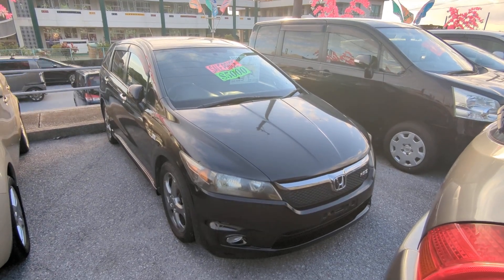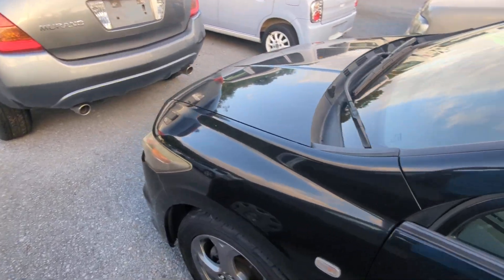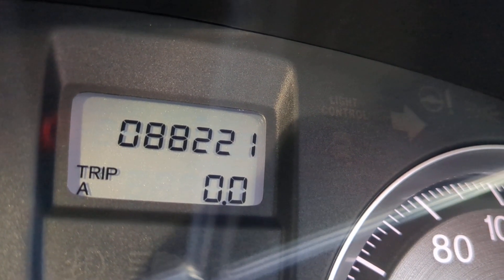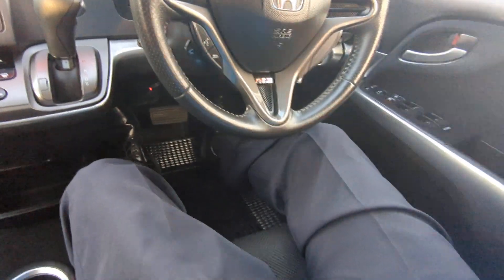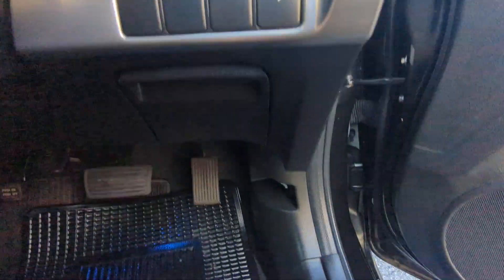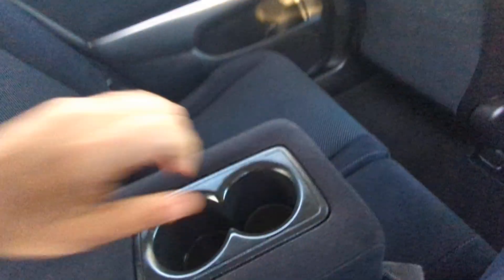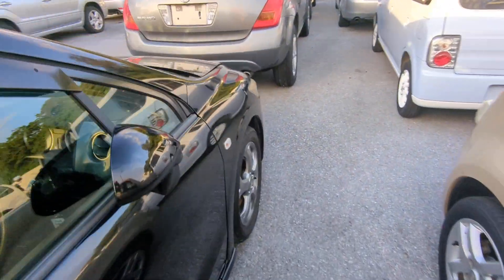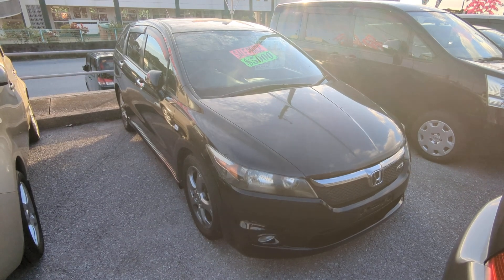Johnny's Used Cars Okinawa - 2008 Honda Stream (16544)